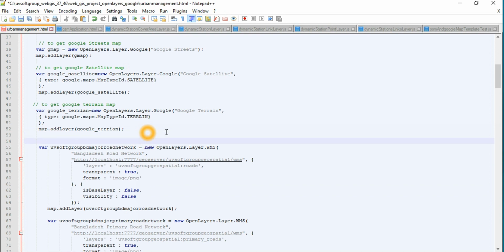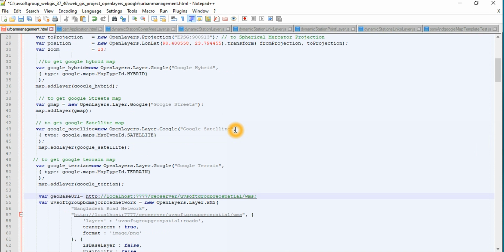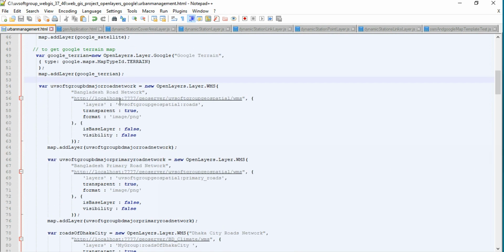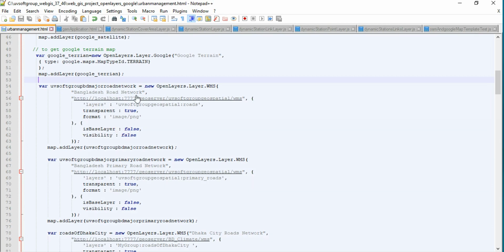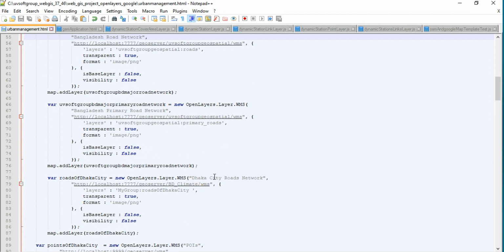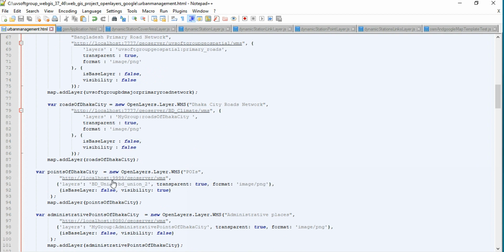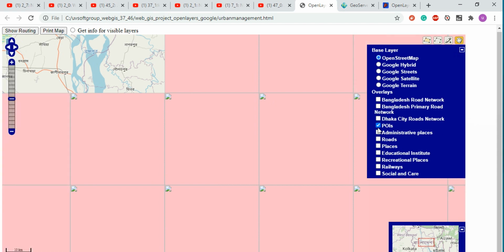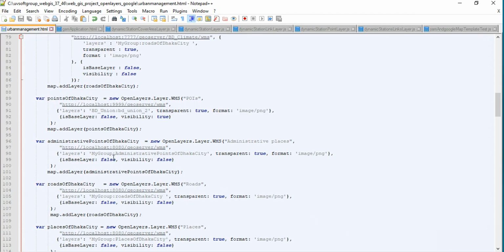37_17: Web GIS and Mapping Programming | OpenLayers | Google Maps APIs | Web Map libraries APIs